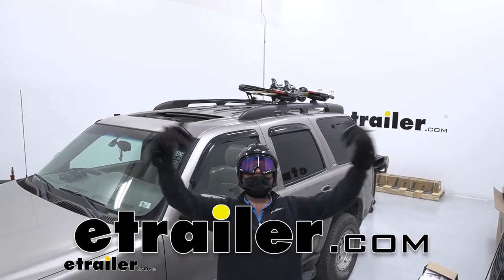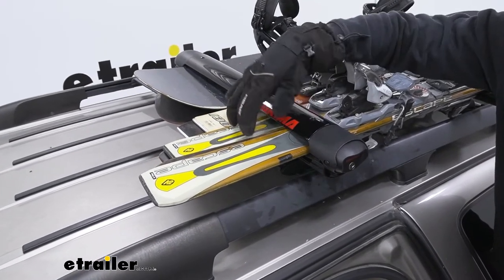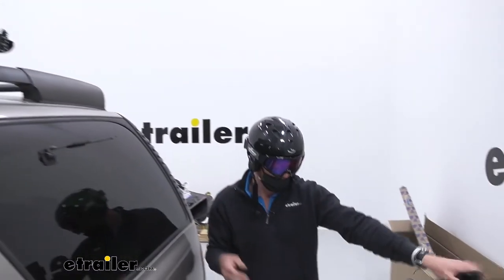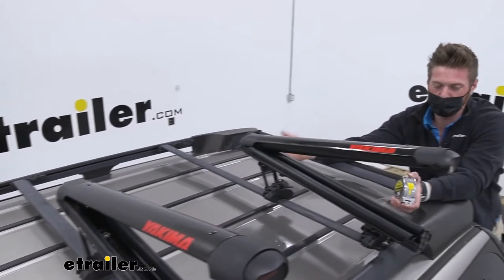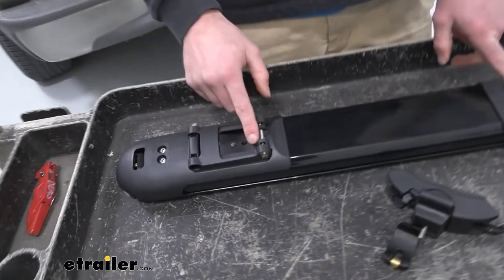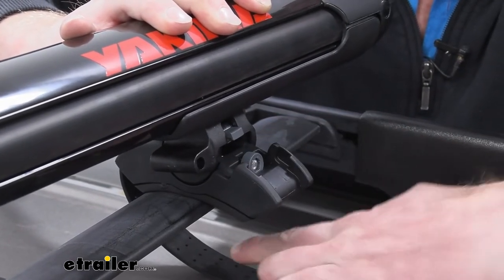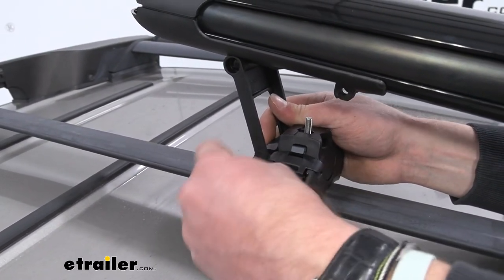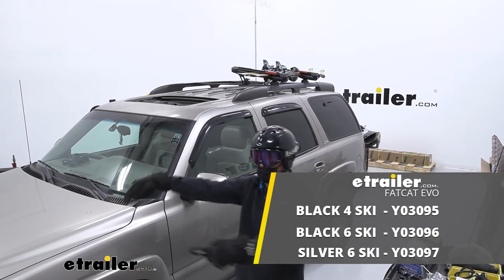etrailer | Mount: Yakima FatCat EVO 4 Ski and Snowboard Carrier on a 2001 Chevrolet Tahoe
What is going on everybody Adam here with etrailer. Well, it's ski season. And today we're gonna be taking a look at the Yakima FatCat EVO ski and snowboard carrier on my 2001 Chevrolet Tahoe. With the FatCat, we are gonna be able to safely transport four different pairs of skis or two different snowboards. But depending on your rig and your stuff, you might be able to fit another one on here. I actually was able to get another set of skis right here.

And then of course, with over here, I can just take my other snowboard and flop it upside down. And I might even be able to get three sets of skis and two snowboards on the EVO four. But if you do want one that's a little bit bigger, we do have the FatCat EVO 6, which comes in two different colors. This one only comes in black, but the other one's gonna have a silver option as well. So they really did think about what it looks like.

So you can choose whichever color is gonna be best, but they do have a nice aerodynamic shape to it, has a nice black powder coated finish if you go with the black. And I really like, one, the fact that it comes with some locking cores, with two, the knob is huge. So if you've got a big bulky gloves, especially when your hands are starting to get a little cold, sometimes it's difficult to hit that. So they left you a big knob there, just so you don't have that issues. This is gonna work with any of your bars.

We have a factory bars now, but there's adapters for square bars, round bars. And if you have any type of aftermarket roof rack, it's gonna work with those as well. The design is pretty low profile, and that's one of the things that sets it apart. Some of them are just bulky. So this should be a little bit quieter than some of the other options.

But another thing that really sets this one apart, notice when I put two boards back here. It's a little bit wider. There's actually a hinge system in there. So as I go down, you notice how this started to hinge up a little bit, and that's really good for the instances where you have, you're really maximizing this thing out. A lot of the times, they don't have that hinge system in the back. So whatever is closest to the hinge is actually being squeezed on a lot tighter than anything out here. But with that extra hinge system in the back, it's gonna evenly distribute all of the pressure throughout all of your different skis and snowboards, which I kinda like that. Another thing that sets this one apart from all the other ones is we do have the option to raise it up. So I actually had to do this. One, I had a factory roof rack and there isn't a whole lot of space underneath my bars. So with my snowboard, my bindings we're hitting the roof. And I didn't want that because what I'm gonna hear it too is just gonna make marks, right So when we lift this up, it's gonna solve that issue all together. I liked that they really thought of it. And that definitely sets this thing apart from any of the other options you have on our website. And as you can see, we actually we're able to fit a little bit more than what they said. Basically, they're just giving you the safe number when it comes to how much you can carry. But as you can see, I have two boards and three sets of skis. So if you're just doing skis, I would say, you can easily fit five on here. And if you're doing snowboards, I think we can easily fit four. It all just comes down to how wide your skis are and how wide your boards are as well. But whenever we put these all in there, however many we decide to put in, you can take your key, which it was actually really difficult to grab this key with these gloves. Keep that in mind, but we can go ahead and lock this in. And now with gloves or no gloves, we're not gonna be able to open it. So that's really nice because a lot of people have sticky fingers. So you wanna make sure you protect your investment 'cause these get really expensive, skis and snowboards. I have a lot of money invested in these and with it locking and it all comes with the kit. That's something I really liked. So thank you, Yakima. So I suggest getting the width of your skis and snowboards times by how many skis and snowboards you plan on bringing with you and take that and then use this measurement. So basically the amount of usable bar space, which is pretty much just this little pad here, mayb